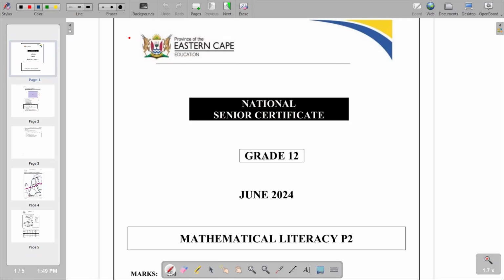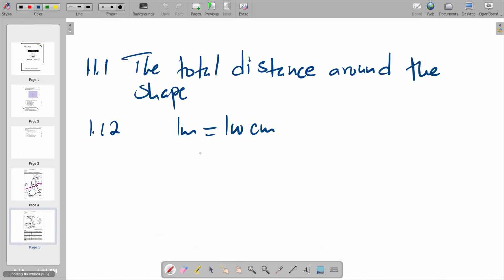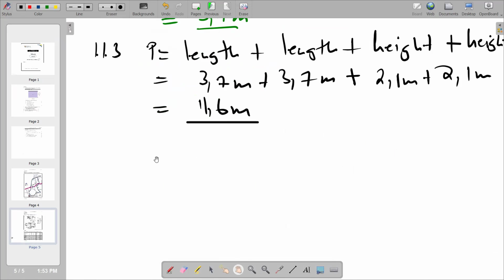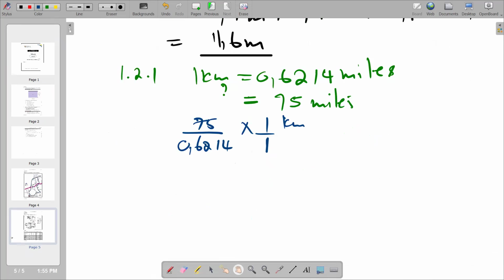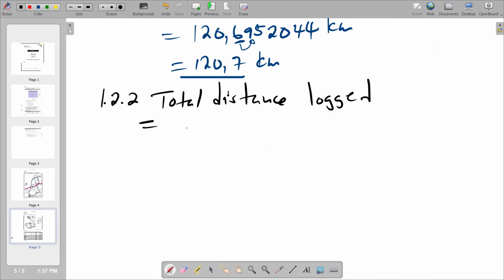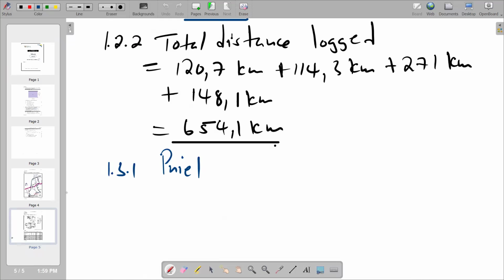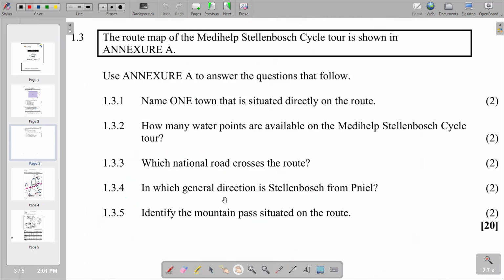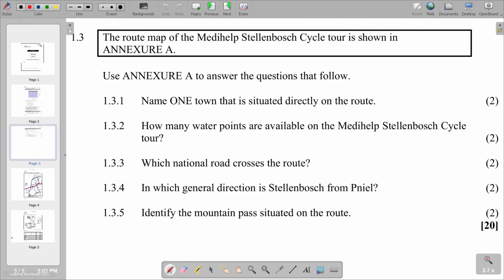GRADE 12 MATHEMATICAL LITERACY MEASUREMENT & MAPS PAPER 2